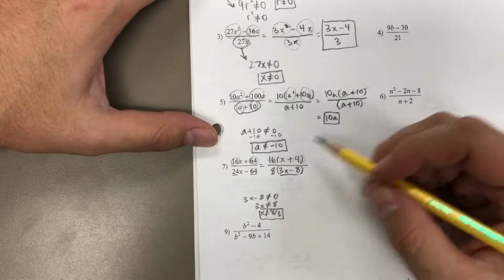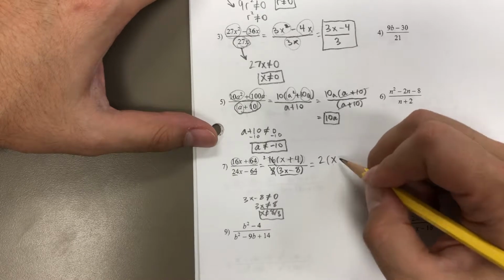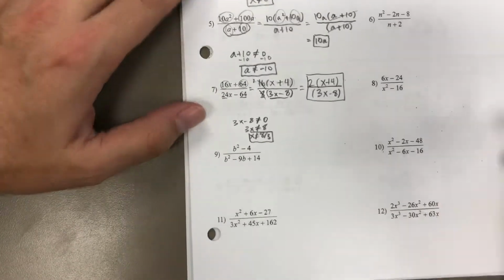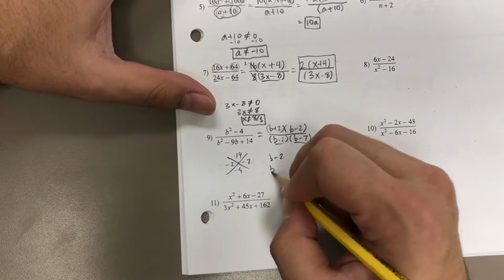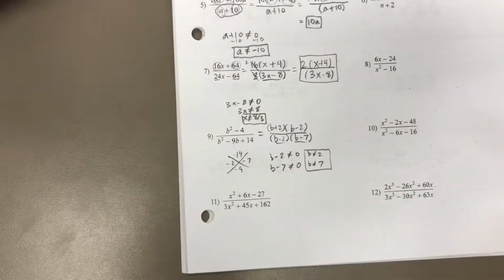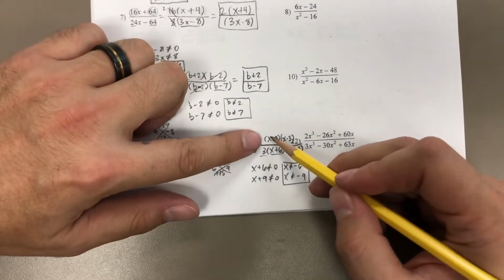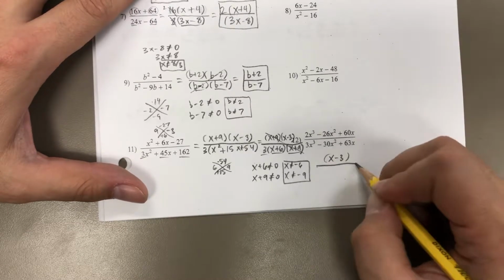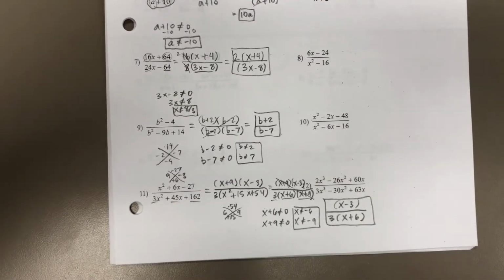Algebra 2 STEM - 3.1 simplify rational expressions #7, 9, 11